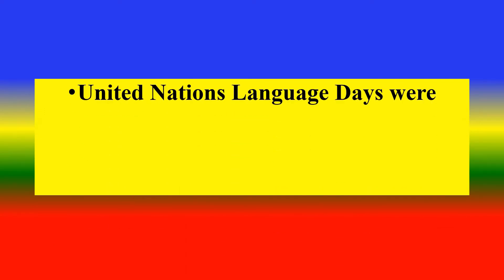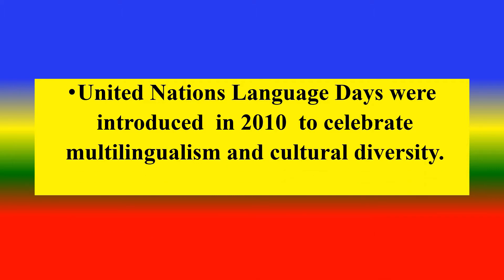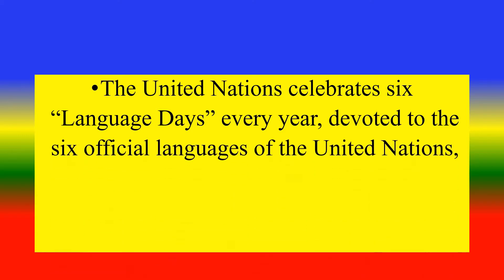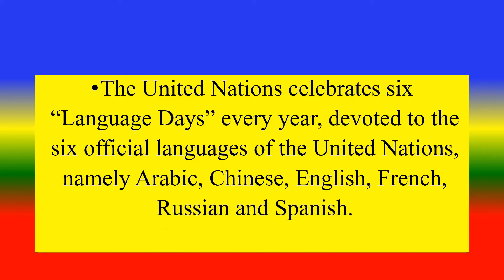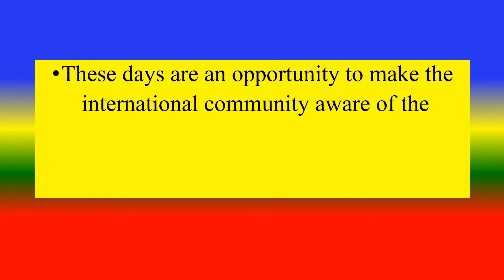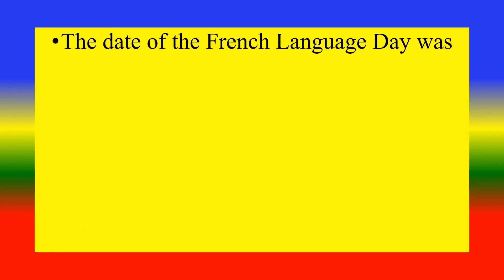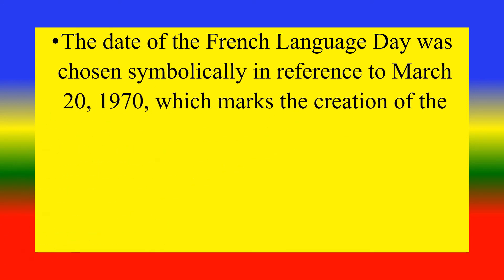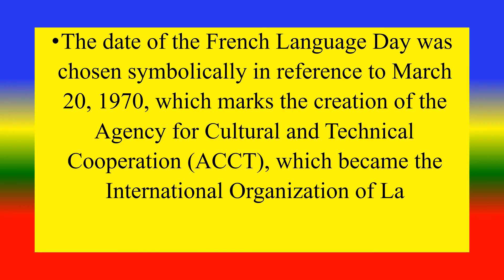FRENCH LANGUAGE DAY - 20 March 2024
HAPPY FRENCH LANGUAGE DAY
WHAT IS FRENCH LANGUAGE DAY ?,

TOPICS
PSYCHOLOGY